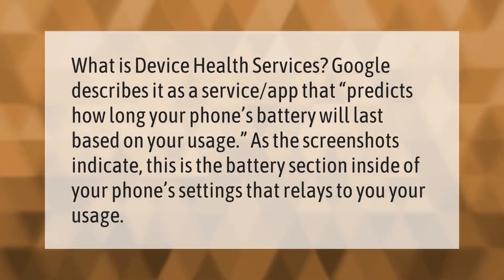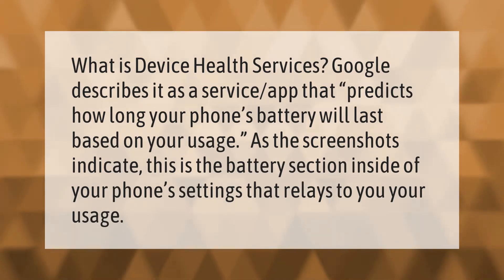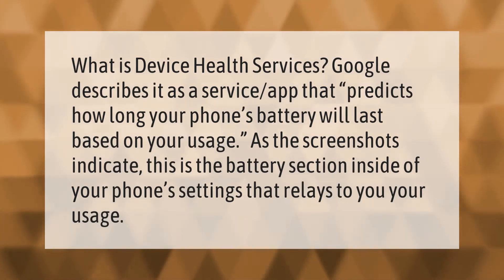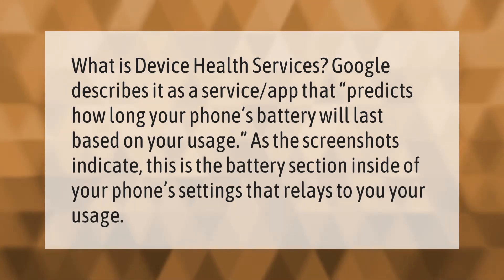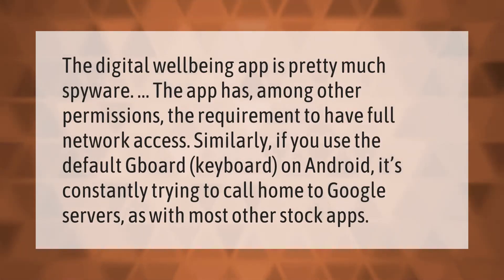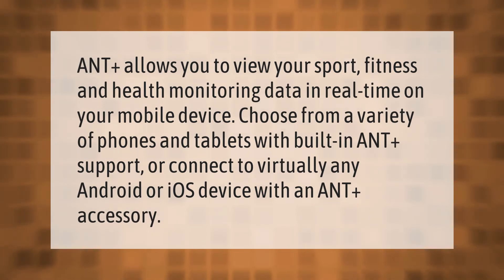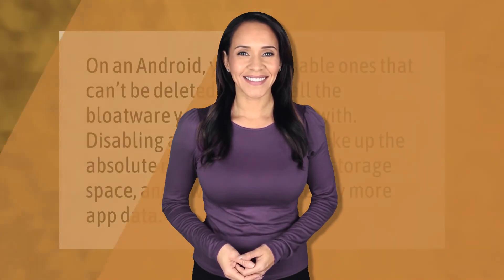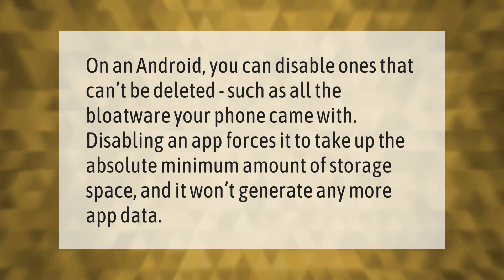What is device health services?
00:00 - What is device health services?
00:36 - Is digital wellbeing a spy app?
01:08 - What is the use of ANT+ in Samsung?
01:36 - Does disabling an app free up space?

Laura S. Harris (2021, September 22.) What is device health services?
    AskAbout.video/articles/What-is-device-health-services-263623